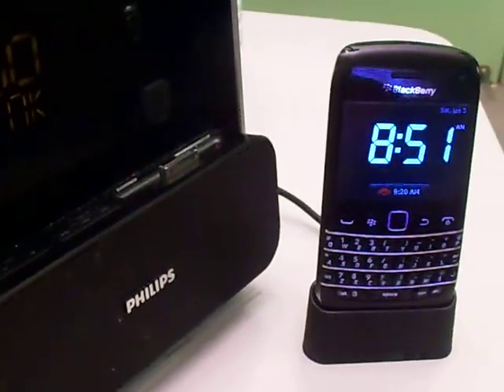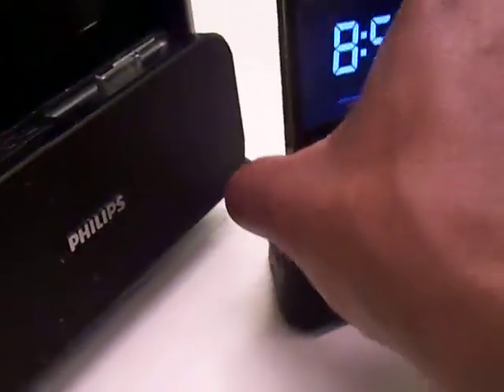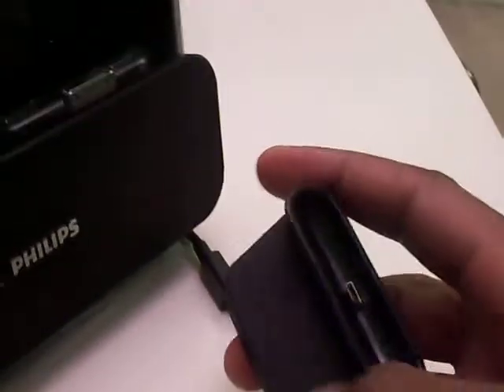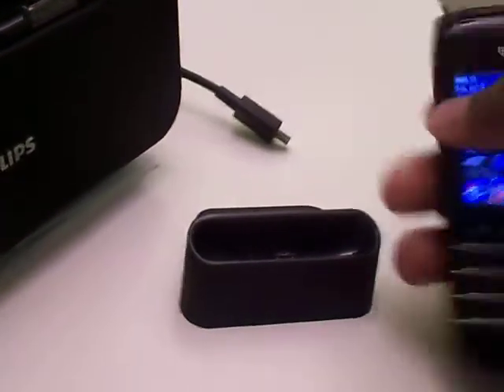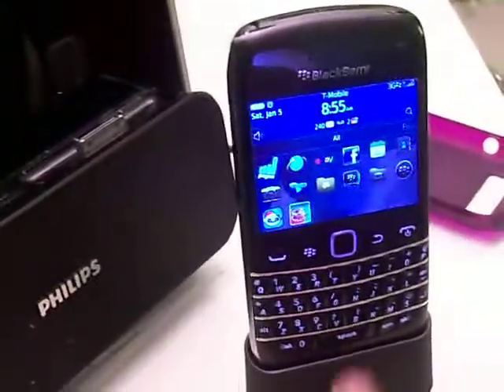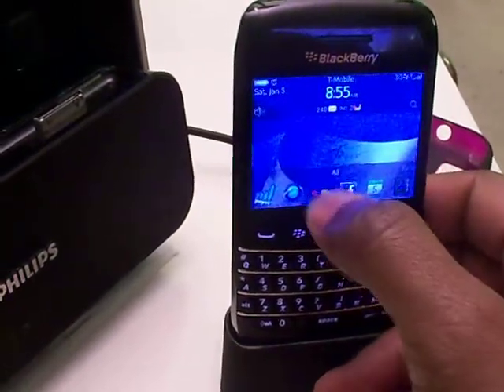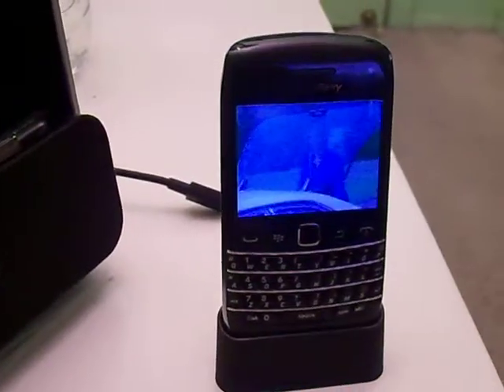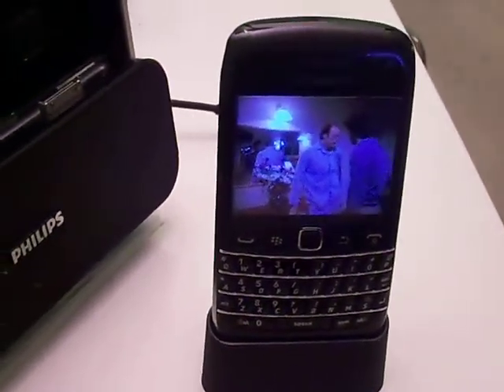Blackberry 9790 RIM Charging Cradle Dock Review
Quick discussion introducing the 9790 RIM dock. The RIM Webstore sells these for about $35 or you can find one on eBay for cheaper.

Please pardon the shoddy 480p camera work. I had just work up when I decided to make this video.

Music playing in background is William Orbit - They Live In The Sky followed by Dimensions Of Elegance - Naked Symphony.